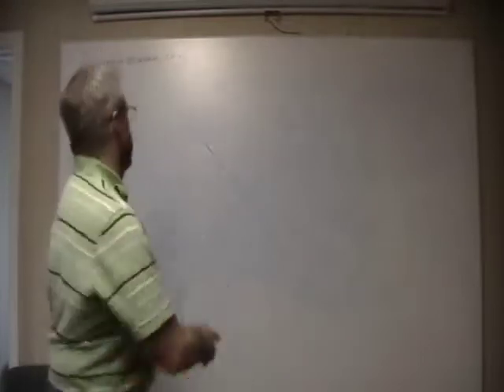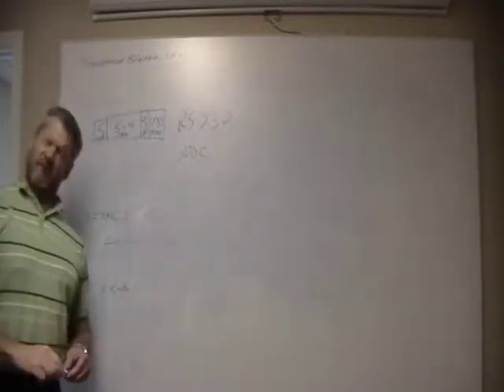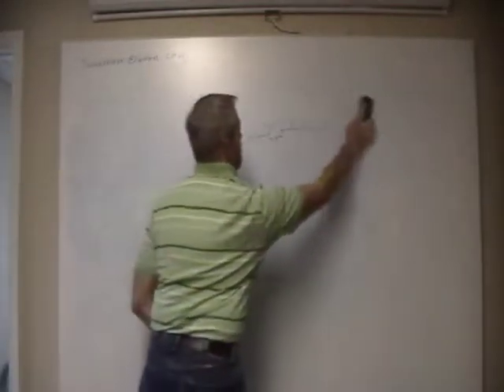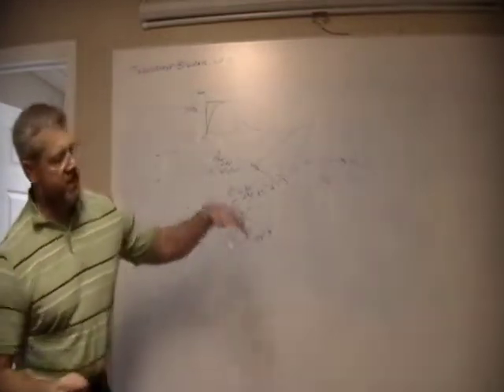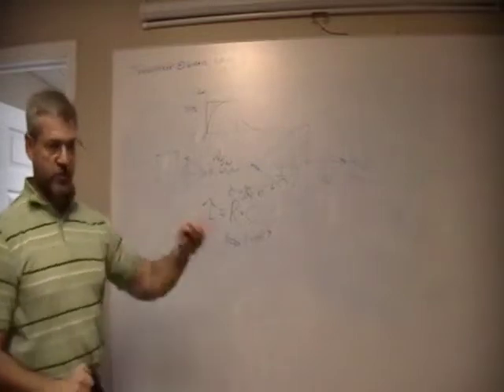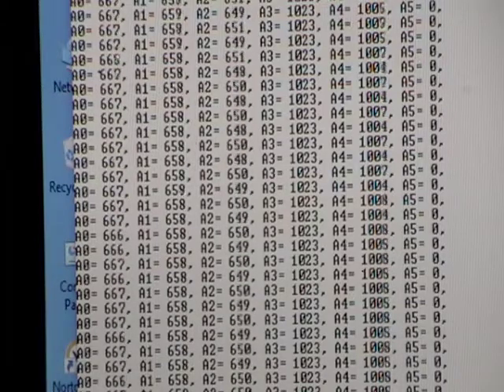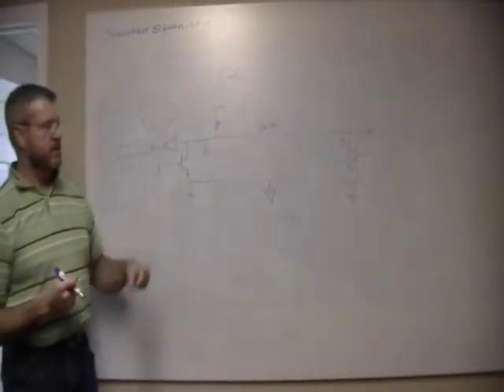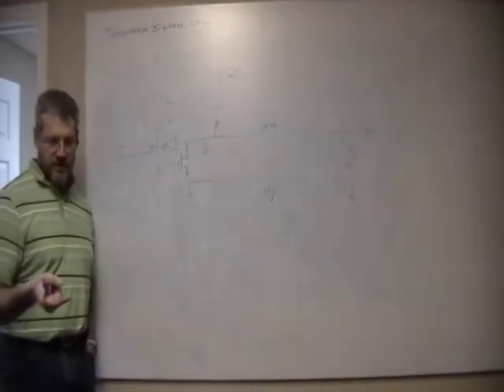Eights Circuits Class at Annapolis Makerspace - 15 Feb 2018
It was a short class tonight.  We reviewed the homework, showing the effects of undriven loads on an ADC - especially with respect to multiplexing inputs.  Talked about how to compute what count levels should be for given voltage inputs to the ADC.

Discussed some more about Serial communications, RS232, SPI, and I2C.  Full duplex and half duplex.

Finally, talked about the next (optional) homework - using SPI or I2C to run an external I/O expander.  Why you'd use one, the trade-offs (speed vs I/O), etc.